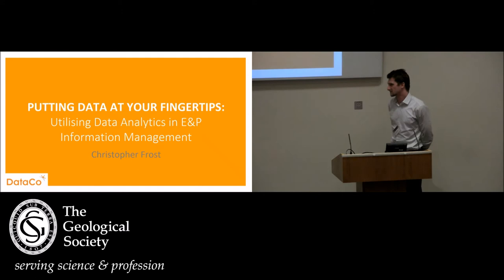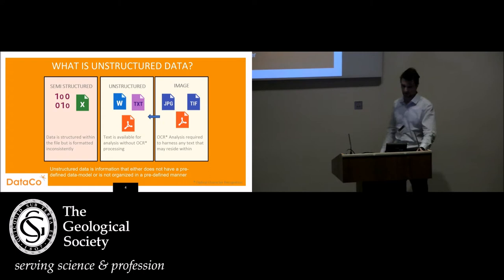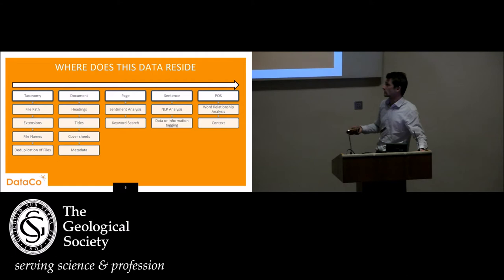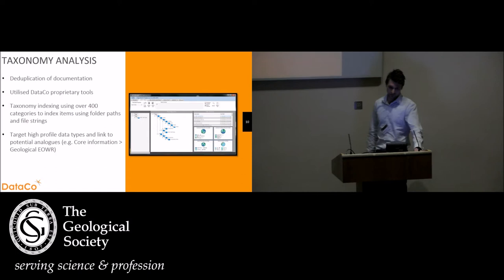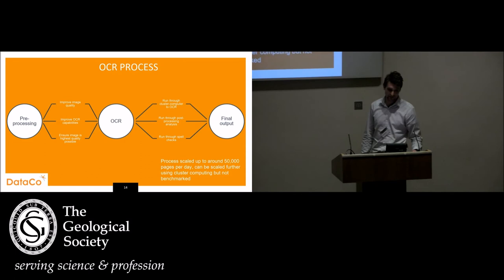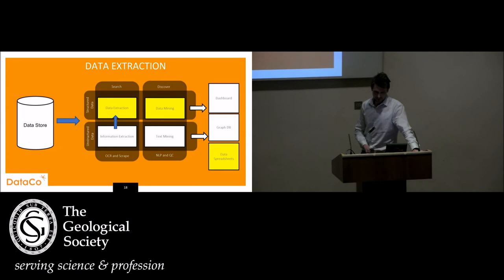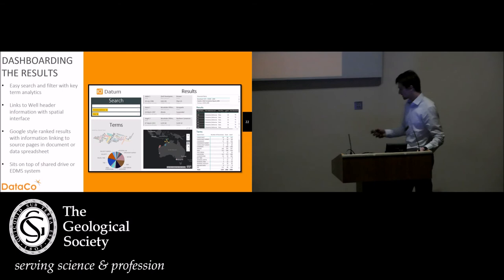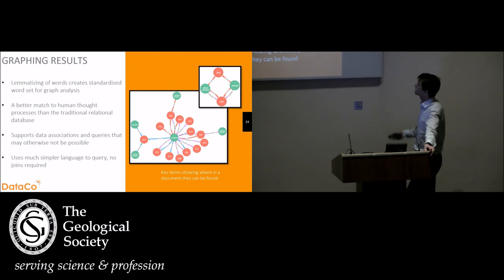Janet Watson 2018: Putting data at your fingertips - Christopher Frost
A talk from Christopher Frost (DataCo Global Limited)

Putting data at your fingertips: Utilising data analytics in E&P Information Management

Janet Watson Meeting 2018
27 February